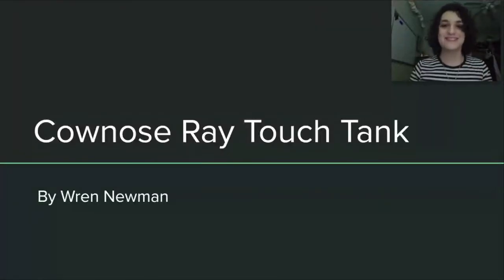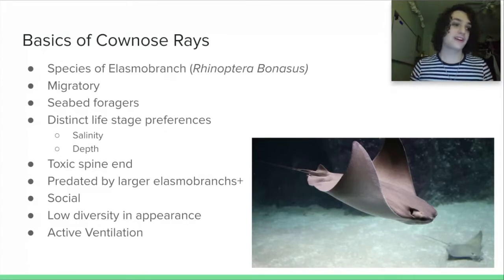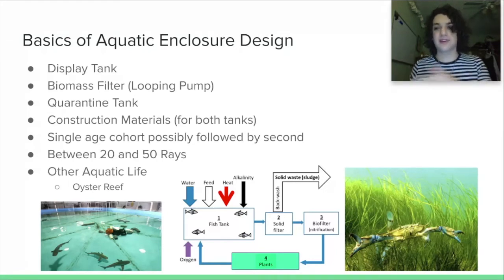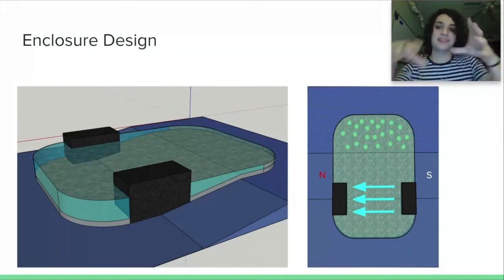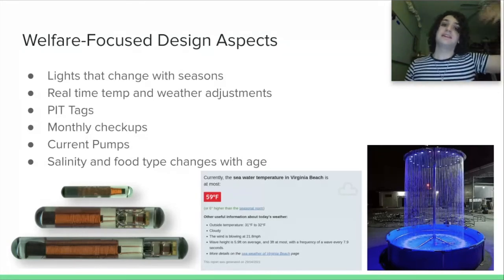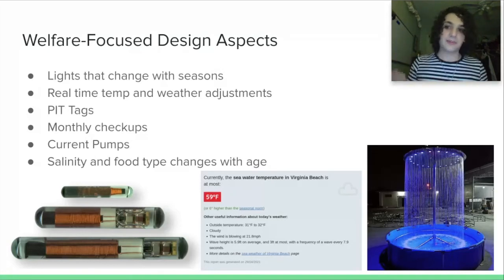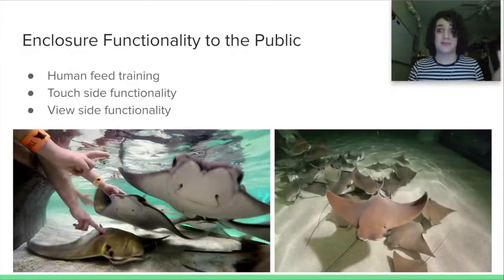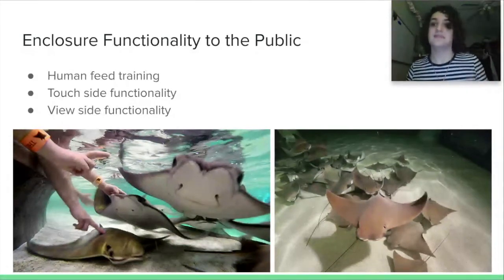Cownose Ray Touch Tank, Welfare Focused Design - Wren Newman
Final Presentation for Animal Animal Welfare and Behavior at Hunter College by Wren Newman.